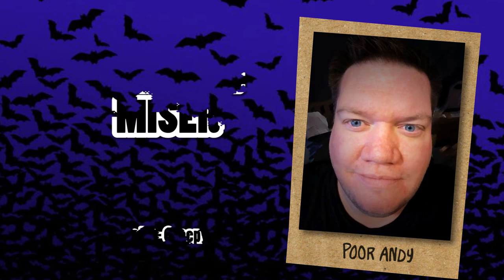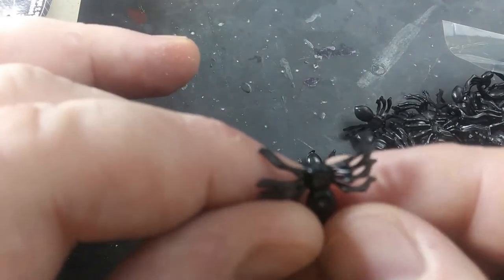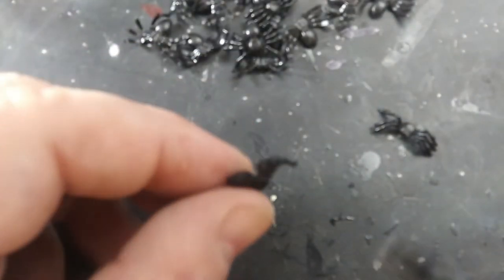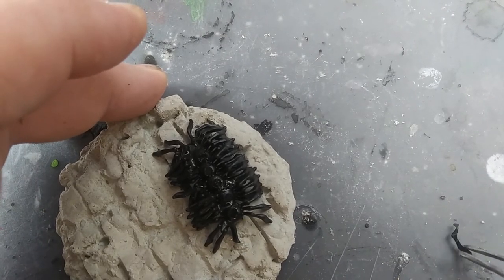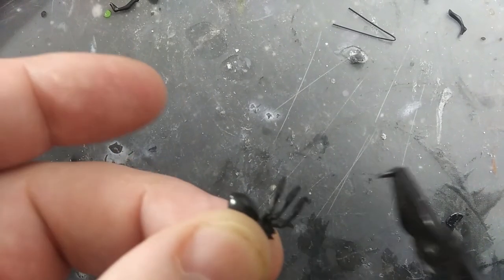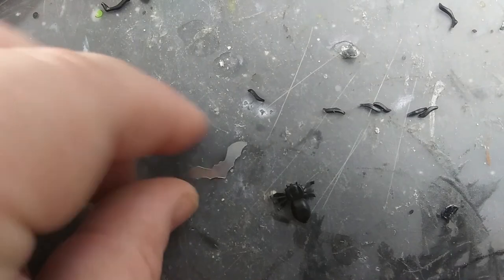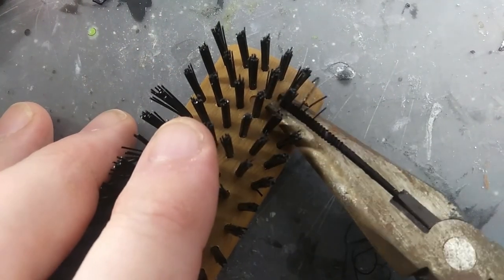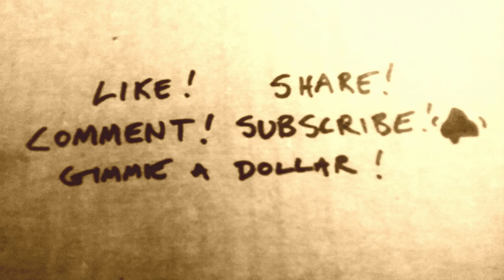Minis for Pennies - Stirges & Swarms - - ̗̀Cheap Miniatures ̖́- - ep16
Swarms are great monsters to unleash on your players when you really want to freak them out with icky crawling, biting, flying, stinging things, but they can cost a fortune, and the choices are limited. Let me show you how to turn a bag of spiders into three different types of swarms for your table, for pennies!